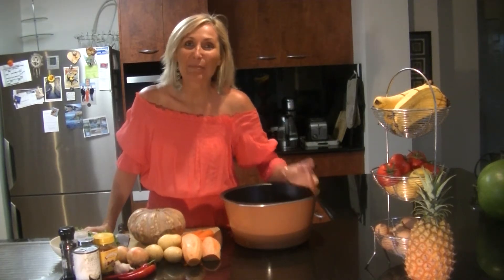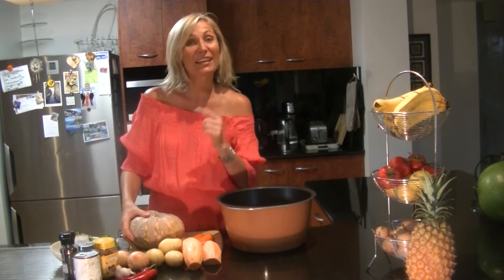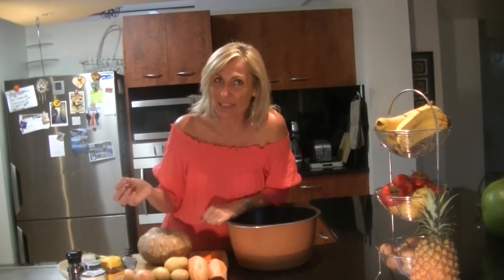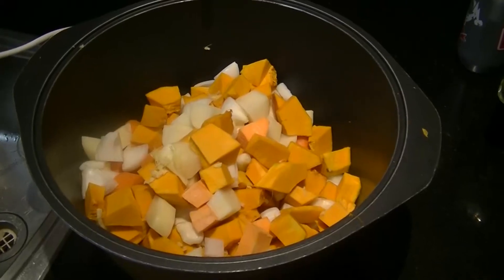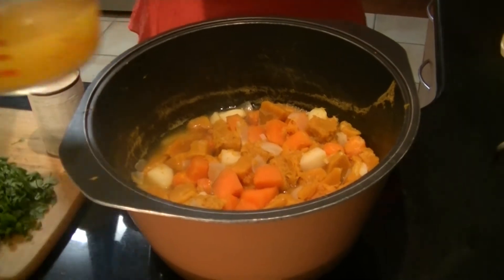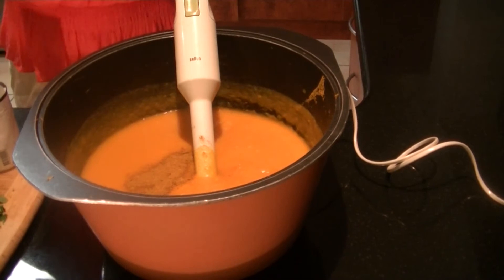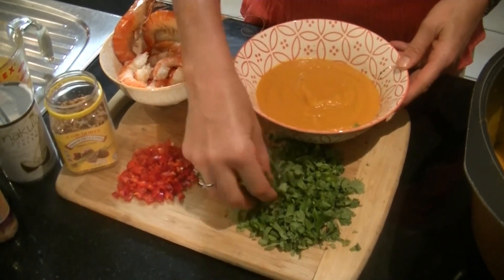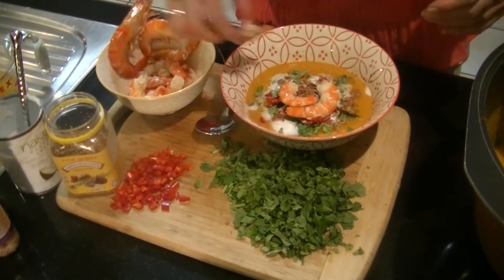Aussie Health Girl - 16th Day of Christmas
Today is the sixteenth day of Christmas in the Aussie Health Girl 24 day Christmas Challenge - and today December 17th, I present you something 'joyful', the perfect pumpkin soup!